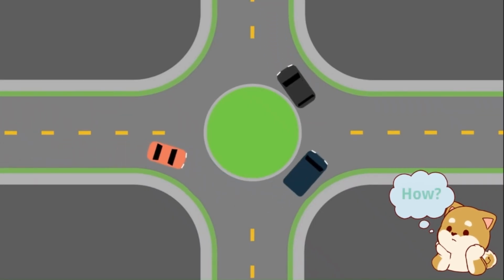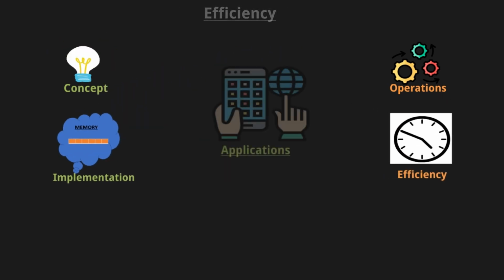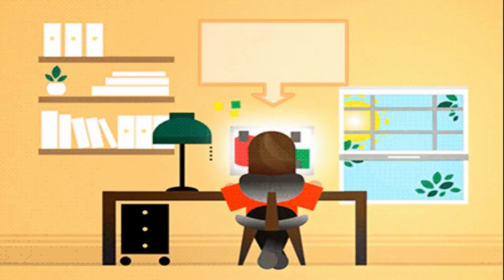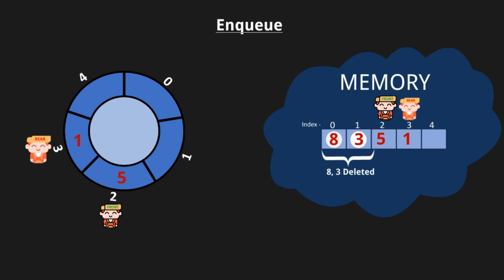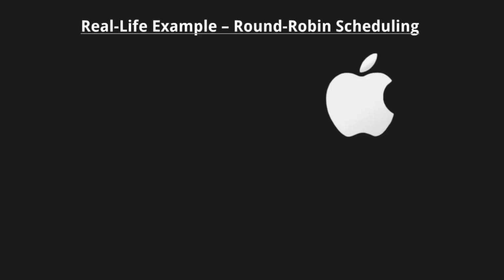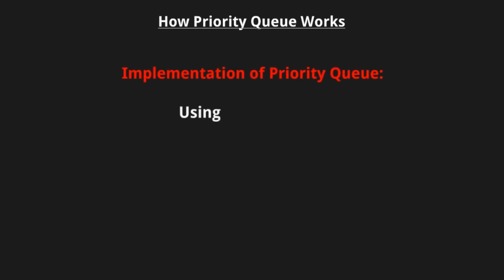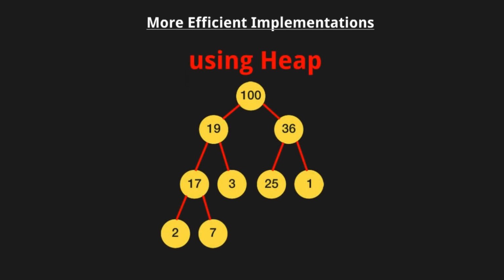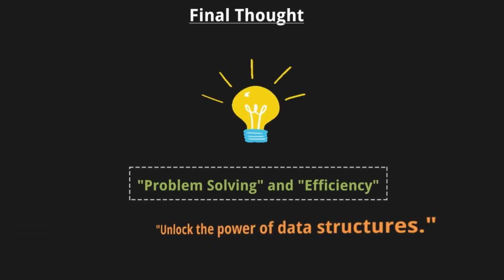Queues REVISITED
🎥 Understanding Circular and Priority Queues | Data Structures Explained 💻✨

In this video, we dive deep into two essential types of advanced queues: Circular Queues and Priority Queues! 🚀 Let’s break down how they work and where they’re used in real life. Here's what you'll learn:

1️⃣ Circular Queue 🔄

Concept & Need: Why reuse space in queues? Learn how circular queues optimize memory by wrapping around to the beginning. ♻️
Operations:
Enqueue ➕: Add elements efficiently by updating the rear pointer in a continuous loop. 🔄
Dequeue ➖: Remove elements while ensuring all space is utilized by the front pointer looping back to the start.
Real-Life Example: Round-robin scheduling in operating systems, ensuring tasks get fair and efficient processing time. 🖥️
2️⃣ Priority Queue ⏫

Concept & Need: When FIFO isn’t enough! Learn how priority queues manage elements based on urgency, not just order of arrival. 🚨
Operations:
Insert ➡️: Add elements based on priority, with higher-priority items always positioned ahead. 💡
Extract-Max/Min 📤: Remove the most critical task efficiently, using a heap-based system for fast reordering.
Real-Life Example: Task scheduling where important jobs need to be handled before others. 📅
3️⃣ Comparative Insights 🆚

Simple queues vs. advanced queues: Understand when to use circular and priority queues over traditional queues.
Explore their broader role in data structures and algorithm optimization. 📊
🔍 Key Takeaways

Optimize space with Circular Queues
Prioritize tasks efficiently with Priority Queues
Apply these structures in real-world problem-solving! 🌍
👉 Don’t miss this in-depth guide to mastering circular and priority queues! 💡